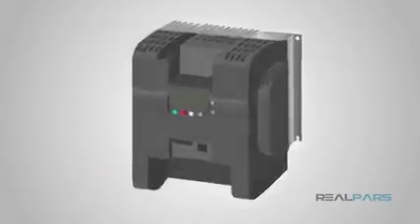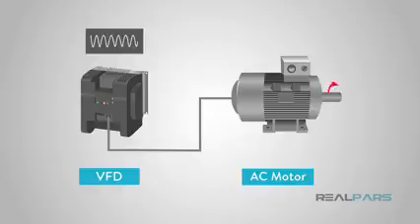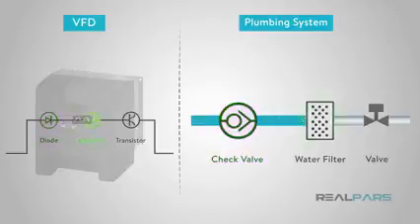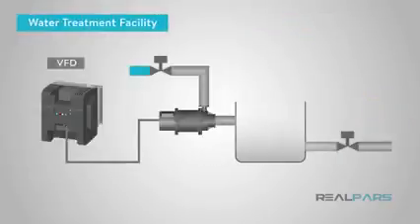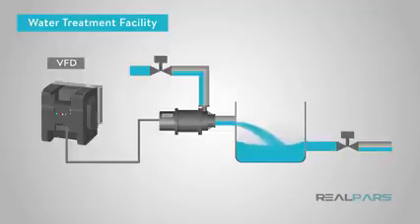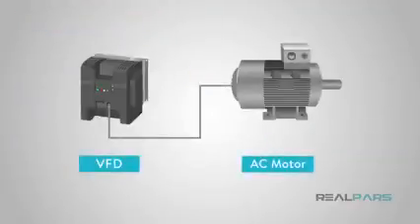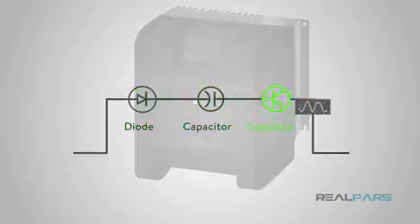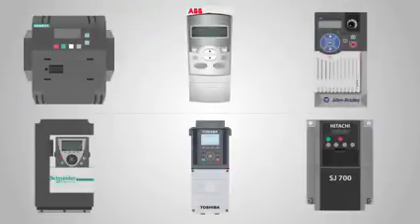what is VFD and it's applications....